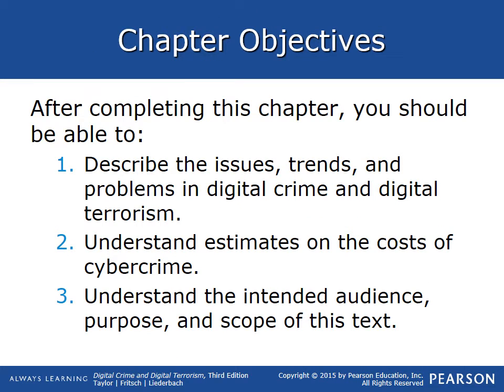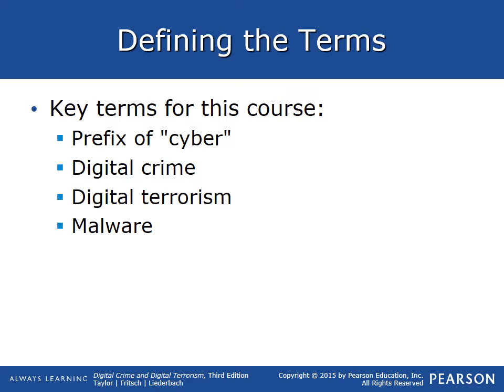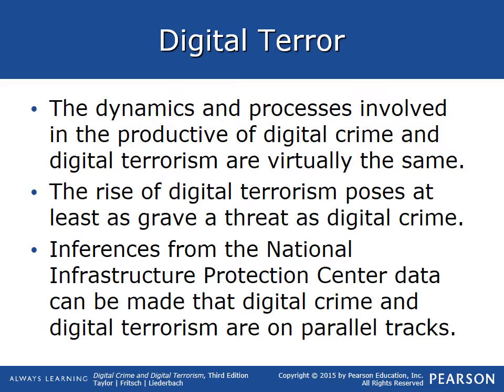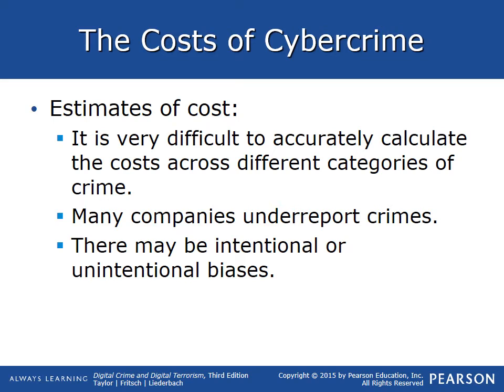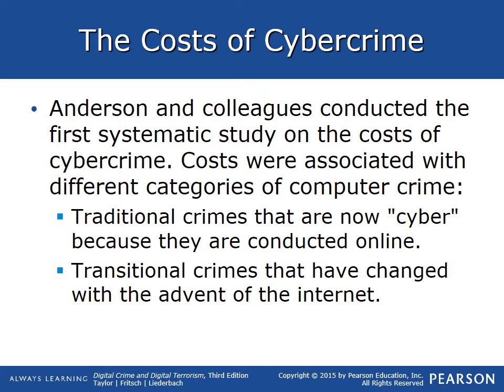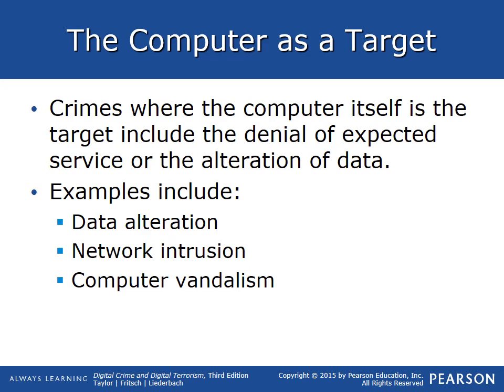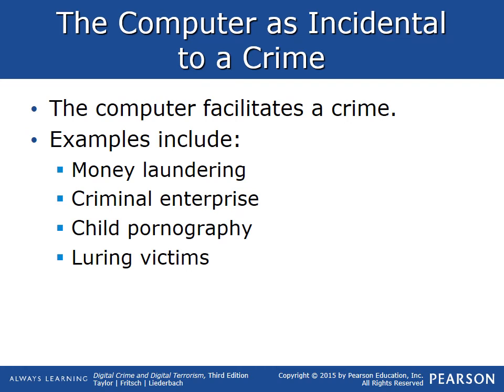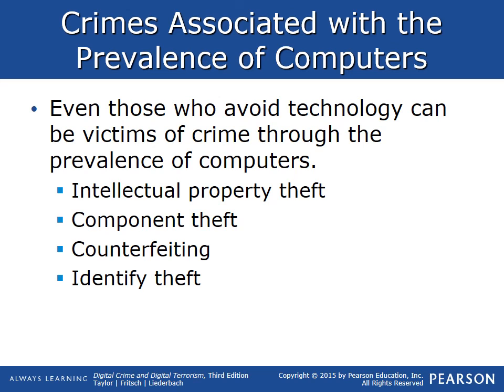Chapter 1 Lecture Introduction and Overview of Digital Crime and Digital Terrorism